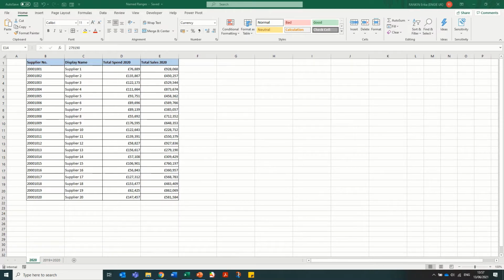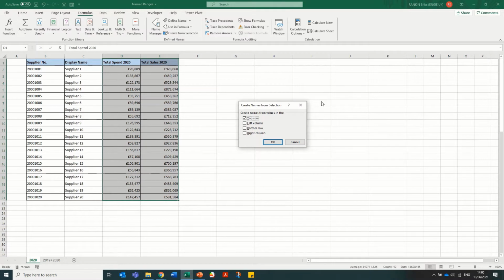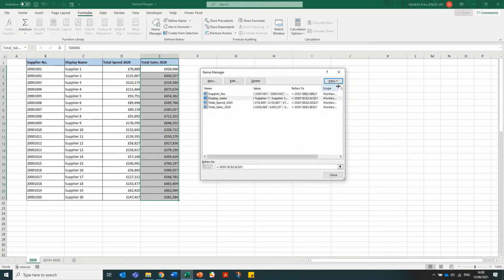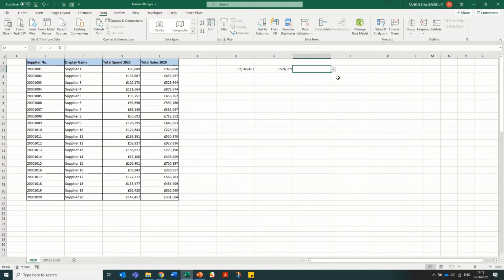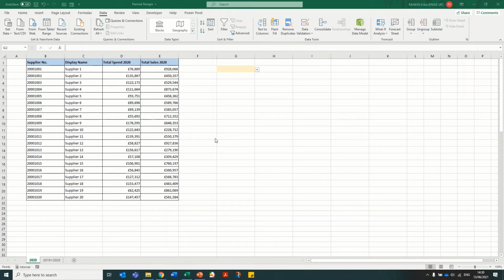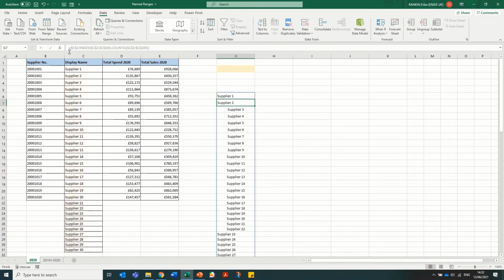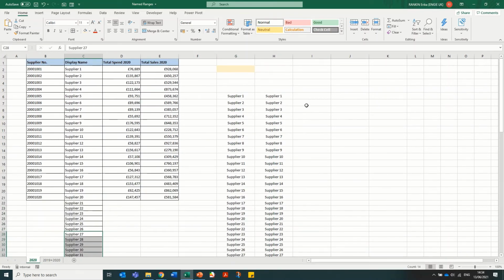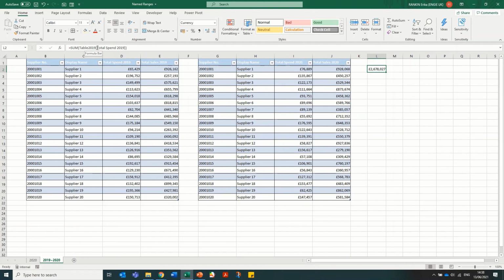Naming data in excel and how to use in formulas and lists (a beginners guide to named ranges)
This video explains named ranges in Excel and why it is useful to use them in Excel. This easy beginners tutorial will show you how to create named ranges and then use them in formulas and in creating drop down lists. It also touches on naming in Excel tables.

0:00 Introduction
0:39 Naming ranges
3:21 Editing Named Ranges
4:28 Using Named Ranges in Formulas and Lists
6:26 Shortcuts
7:57 Dynamic Named Ranges
12:10 Naming Tables

The file is available to download from my Google Drive if you want to follow along or use it for reference in your own time.